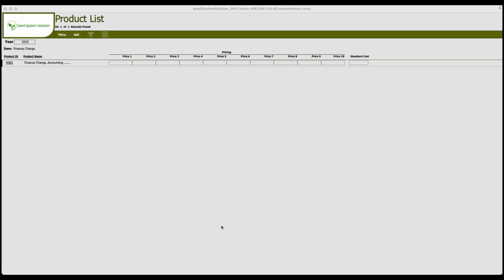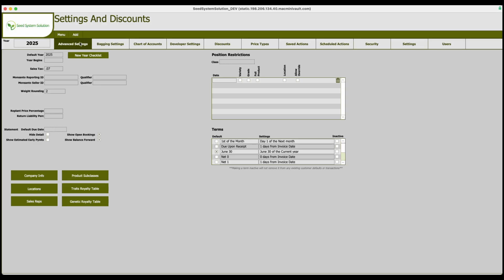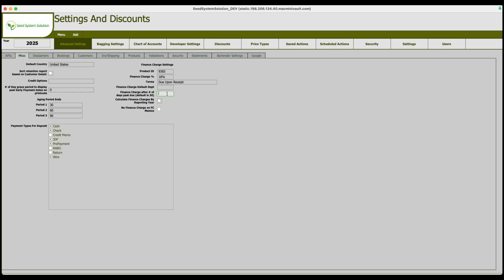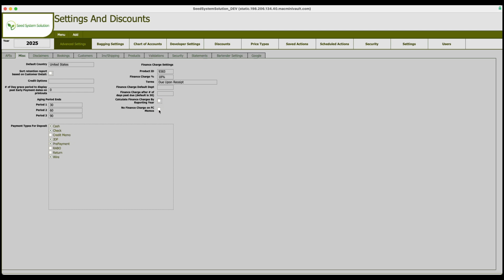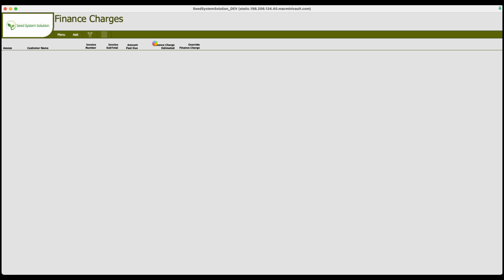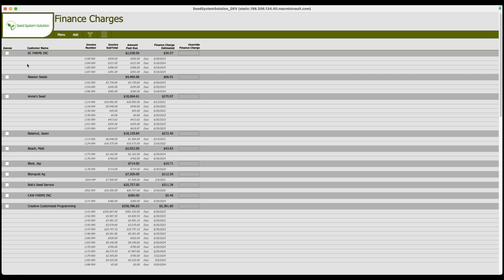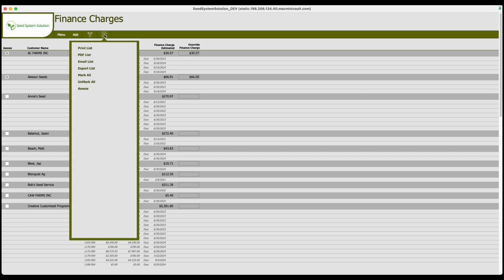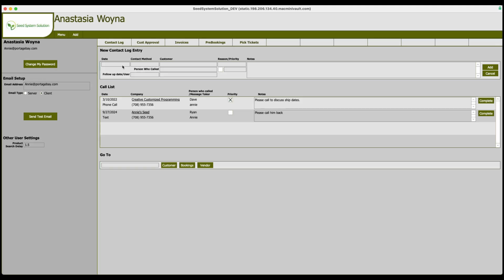How to Create Customer Finance Charges | Seed System Solution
This week’s tip walks you through the process of creating Customer Finance Charges in Seed System Solution. Learn how to set up the necessary product, configure system settings, and assess charges for overdue invoices or debit memos.

✅ Setting Up Finance Charge Product
✅ System Settings Configuration
✅ Running Finance Charge Reports
✅ Assessing and Overriding Charges